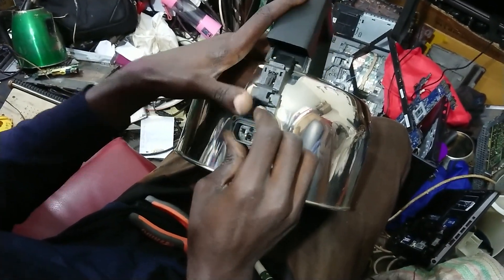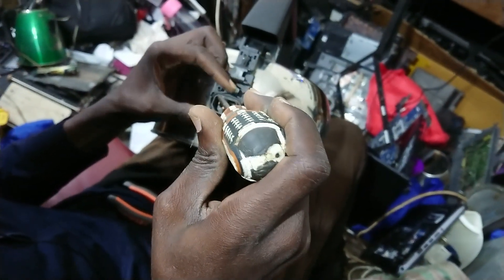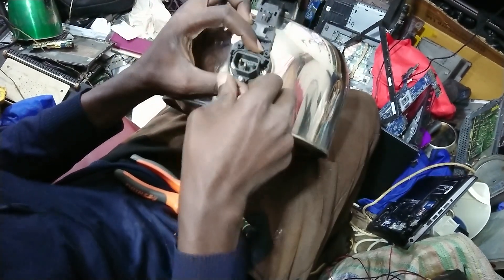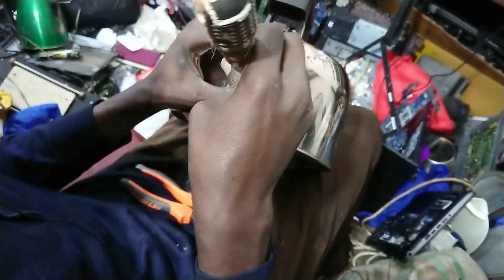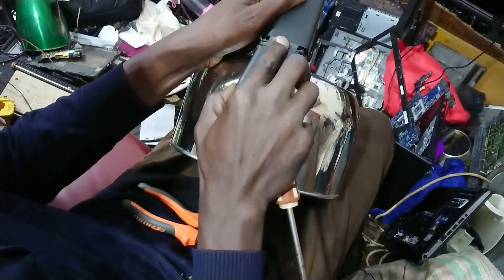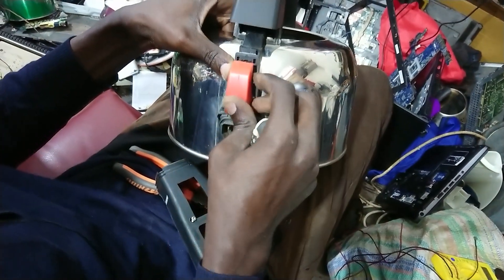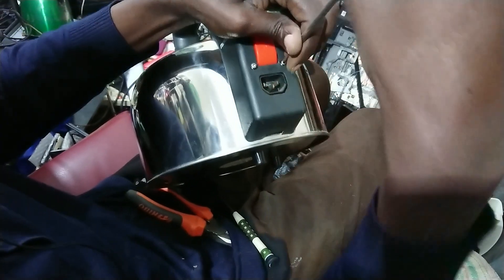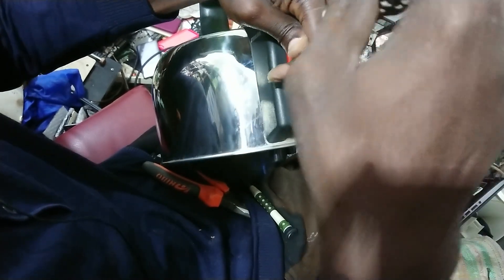the ELECTRIC KETTLE repair: 3 of 3 videos.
This electric Kettle suddenly failed
And here we show you how to fix it  A to Z